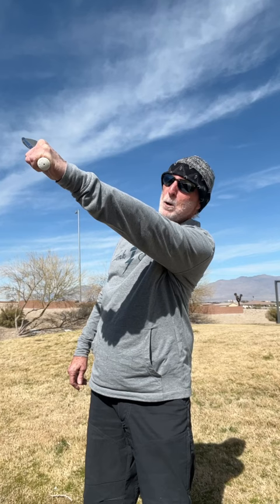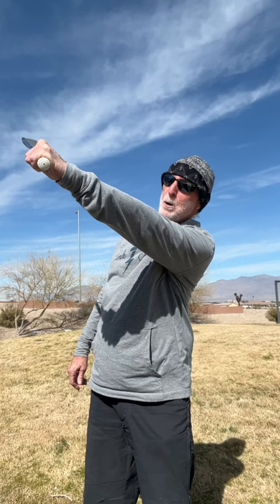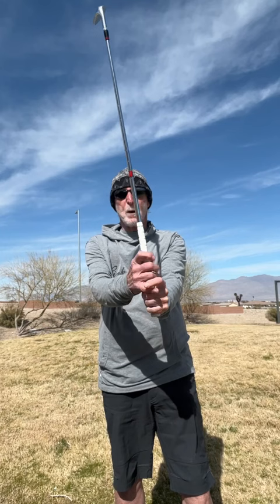SECRETS of the LONG LEFT THUMB as taught to me by one the greatest teachers in modern golf…